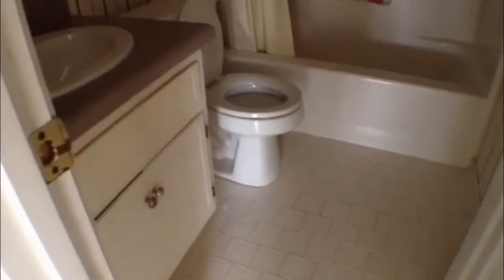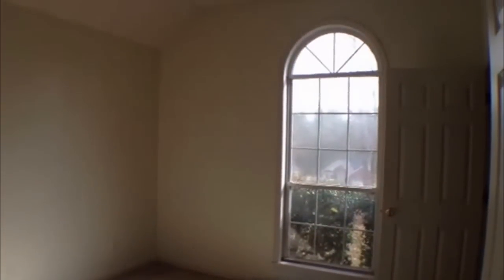"Houses For Rent Atlanta" Griffin Home 3BR/2BA by "Property Management Companies Atlanta"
Take this video walk through tour of 119 Coach Lane, Griffin GA--one of our "Houses For Rent Atlanta". Like our other "Houses For Rent Atlanta", this Griffin rental home is part of a lovely community. With three spacious and lovely bedrooms, this Griffin rental home features 2 bathrooms, a spacious living area, a formal dining area, a wonderful kitchen with eat-in kitchen, and 2-car garage. Unlike other "Houses For Rent Atlanta", this Griffin rental home has pergo flooring almost throughout--making cleaning easy! Get this lovely Griffin rental home for you and your family, now!

This custom video tour is a service of the leading among "Property Management Companies Atlanta". Tenants' can apply to rent, pay rent, and even take a video tour of our available homes all online!

and watch our promotional video to know more about our "Atlanta Rent to Own homes" and on "Atlanta Property Management" today!